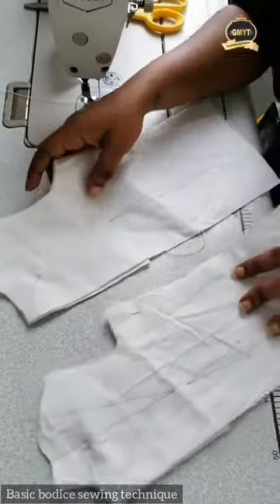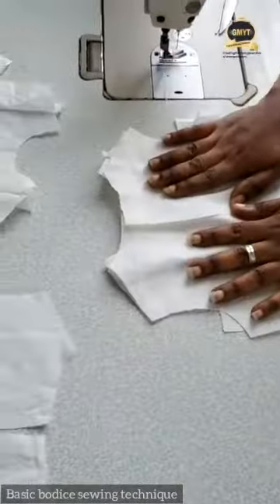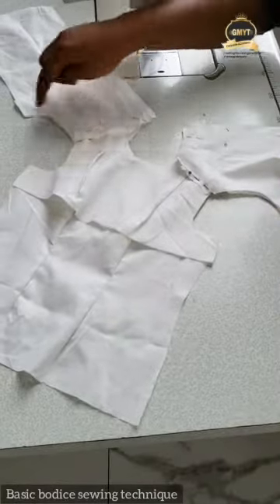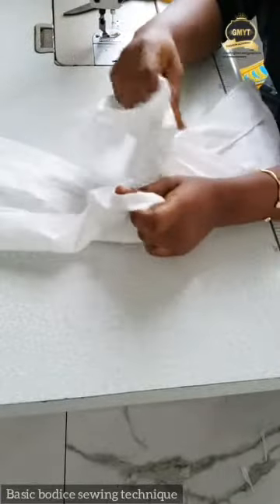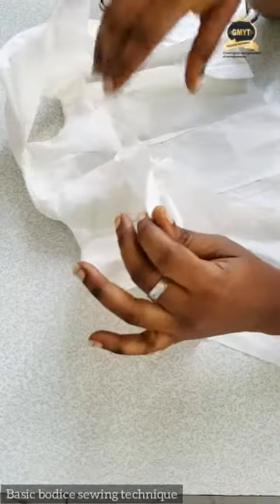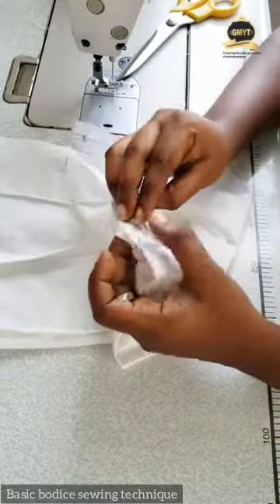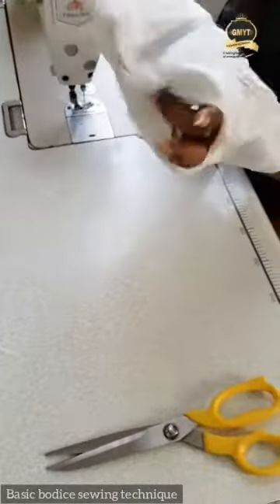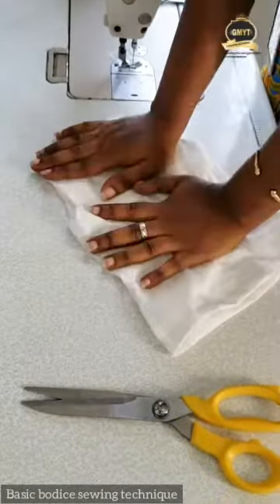Basic bodice sewing technique